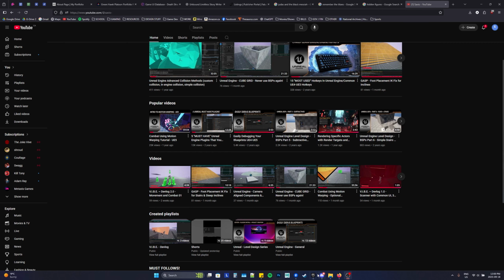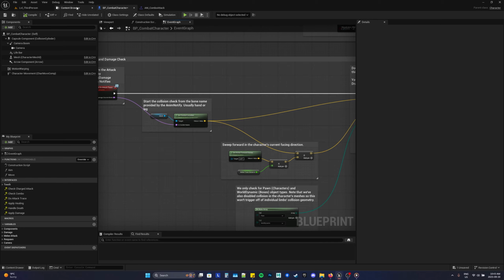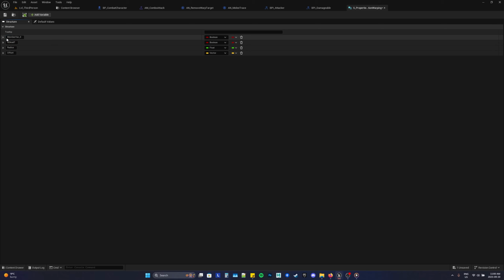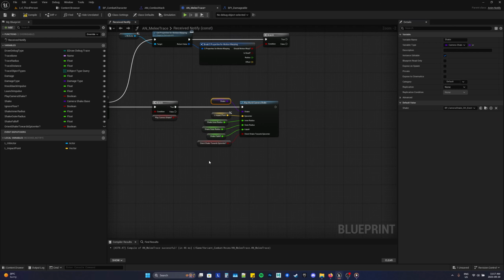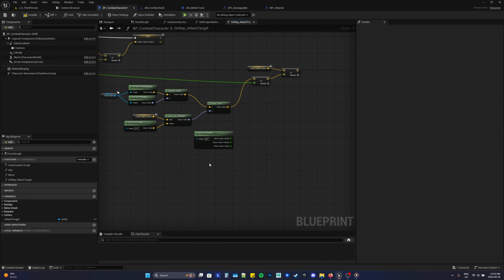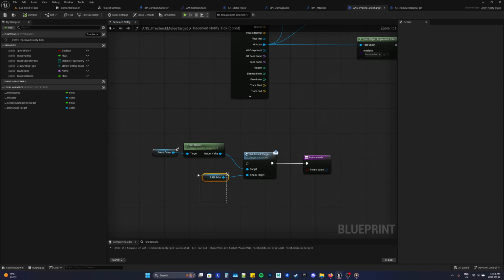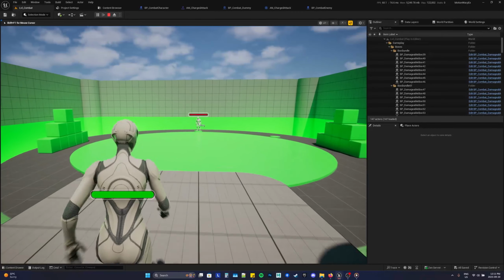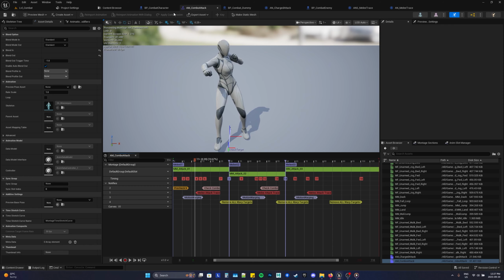Unreal Engine Combat using Motion Warping Tutorial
Based on some feedback in my community I decided to go all out with this video and made a Motion Warping system from scratch using the Combat Variant and the Third Person Template in Unreal Engine 5.6

I unfortunately do not reach my goal of making this video shorter than the past videos (little foreshadowing for ya). But I think this video is much more streamlined and in depth to the system as a whole compared to any of my past videos, hopefully this clears any confusion and helps anyone interested in using Motion Warping in Unreal Engine.

This system poses useful for using Motion Warping for combat scenarios, the motion warping system it self can be migrated into any project that supports the Motion Warping plugin, although reverting back will require a bit more tedious copy pasting or reverse engineering of the code.

Originally based off my "Combat Using Motion Warping Tutorial" I have fully improved the system and created this example project that can be used as a starter project for your own uses, or for an example to take what you like and copy it to your own systems, or by following this video and adding a similar system into your already existing combat systems. To each their own.

Please take a look at my Fab page if you haven't already, I will be releasing more on Fab in the near future to help provide systems or art I have created to the community.

0:00 Introduction
5:14 Adding Motion Warping Notifies
11:50 Creating New Anim Notifies
17:07 Remove Warp Target Anim Notify
21:38 Melee Attack Trace Anim Notify
31:09 Get Properties for Motion Warping Struct
34:40 Combat Test Dummy
37:08 Melee Attack Trace Continued...
51:28 Setting Attack Target
56:25 Update Motion Warp Attack Target
1:12:00 Precheck for Attack Target Anim Notify
1:27:25 Initial Testing
1:28:50 Adding to Charged Attack
1:30:50 Getting it to work with Enemy AI
1:34:30 Fixing Charge Attack & Target Removal Issues
1:38:20 Damage Fixes + Final Tuning & Testing
1:46:14 Extra Melee Attack Anim Notify
1:52:07 Outro